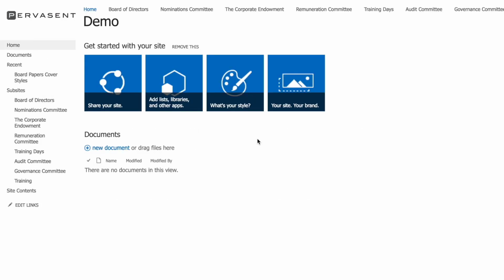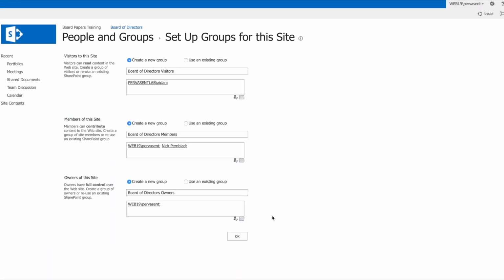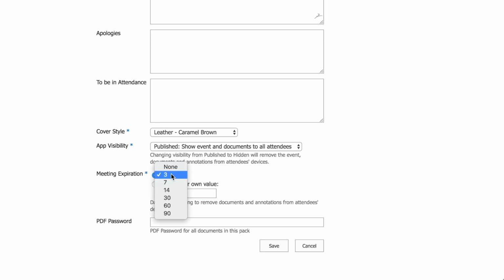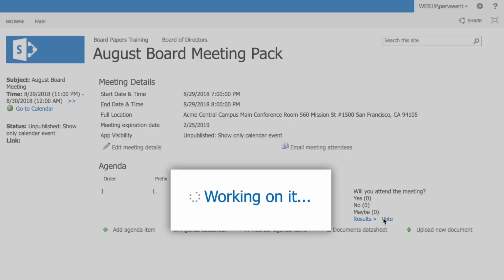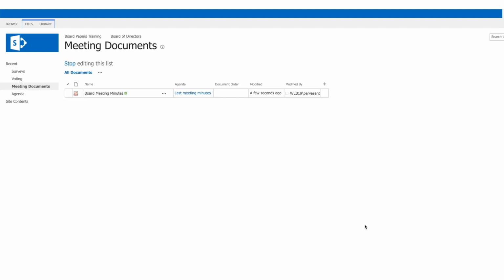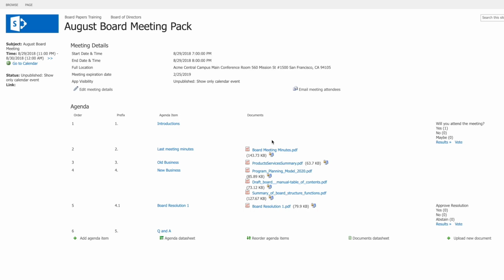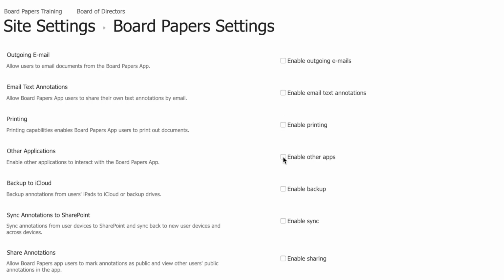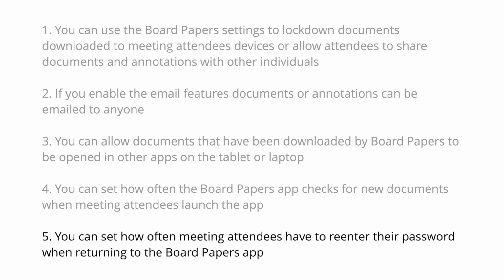Board Papers - Training for SharePoint 2013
Board Papers for SharePoint 2013 administrator training for creating meetings packs for board and management meetings.